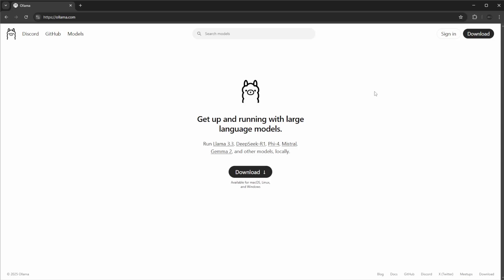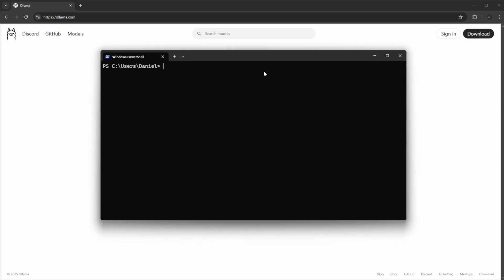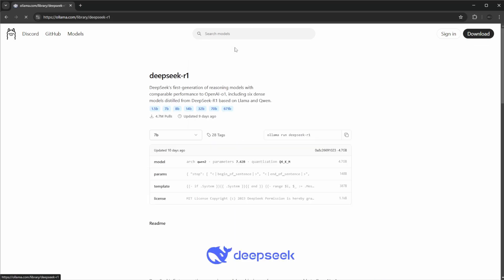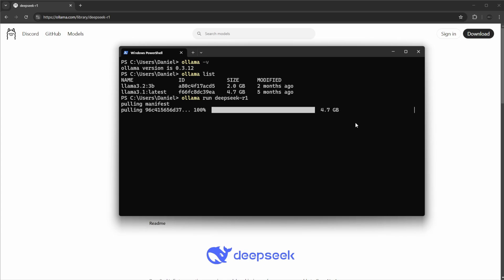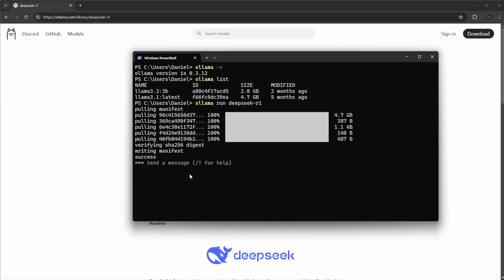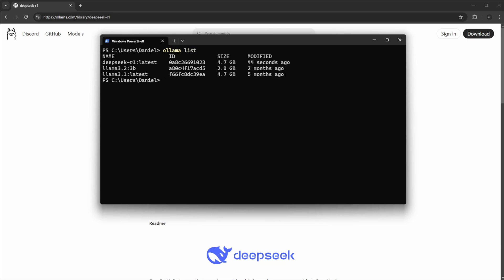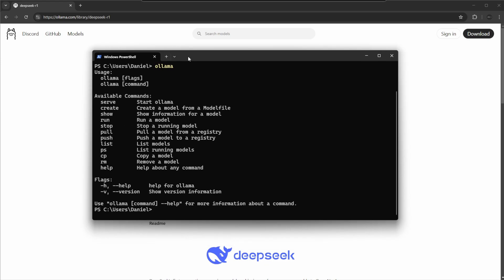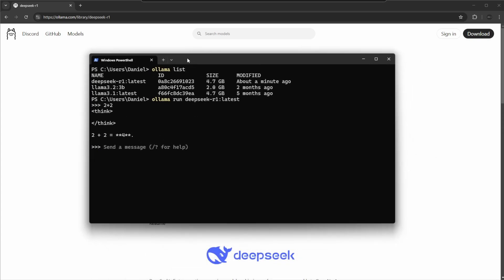Run LLMs Locally in Minutes with Ollama - DeepSeek, LLaMA & More!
Want to run LLMs locally in minutes with Ollama? Models like DeepSeek, LLaMA, Mistral, and more, all on your own device! In this quick 4-minute tutorial, I'll show you how to set up and run AI models locally using Ollama, the easiest way to get started with open-source AI!

Welcome to my programming and software engineering channel! You'll find various videos on Java, Python and Docker topics here. Whether you're a beginner looking to learn a new language or an experienced developer looking to stay up-to-date with the latest trends, my channel has something for everyone. Join me on this journey, and let's learn together!